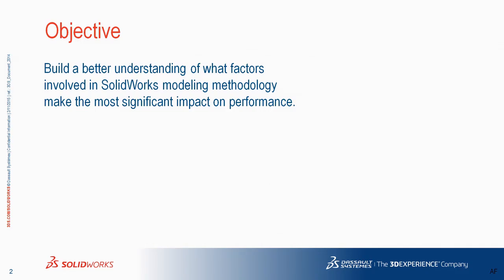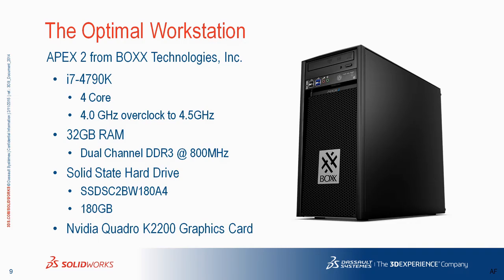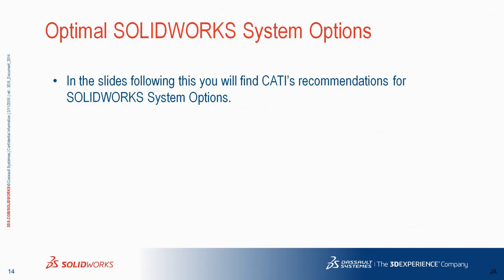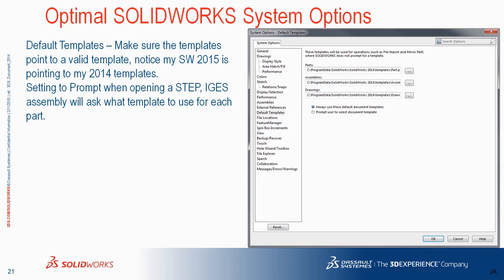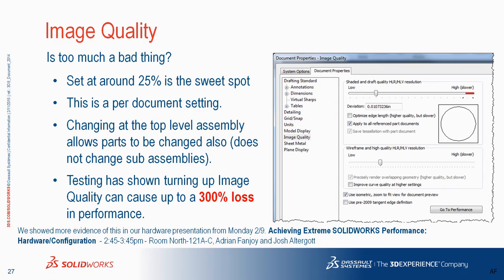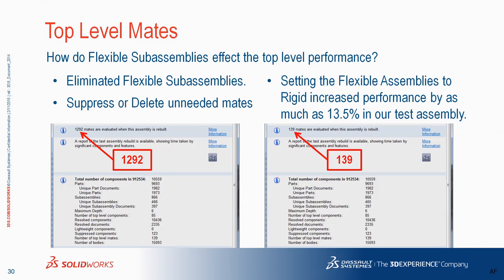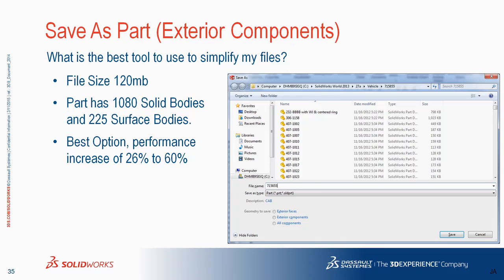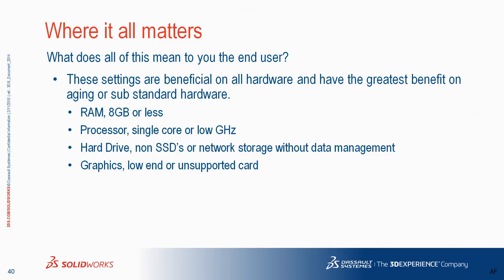Achieving Extreme SOLIDWORKS Performance – Modeling Methodology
SOLIDWORKS World 2015 Presentation. Computer Aided Technology's Adrian Fanjoy and Josh Altergott will discuss the best methods to model for best performance. The presentation looks at all aspects of model performance from SOLIDWORKS options to part and assembly methodology. The tools discussed will leave users able to make more efficient models in SOLIDWORKS.